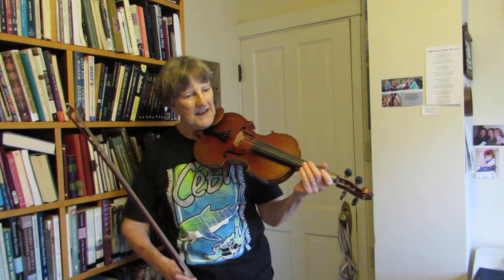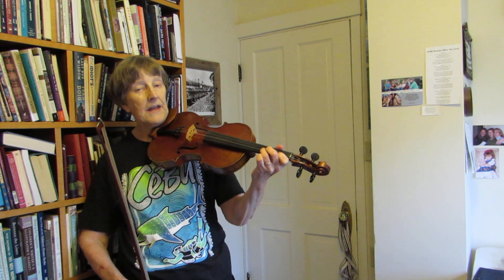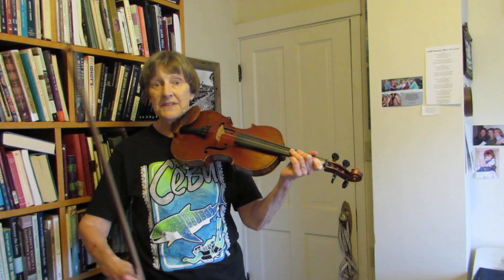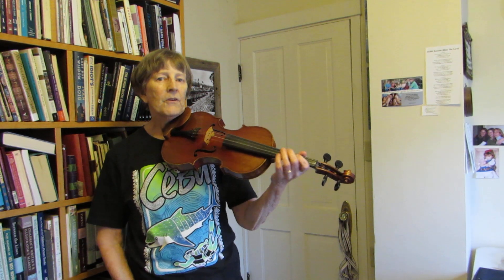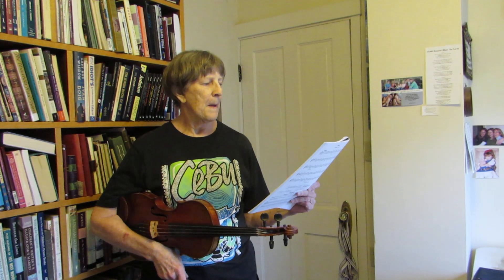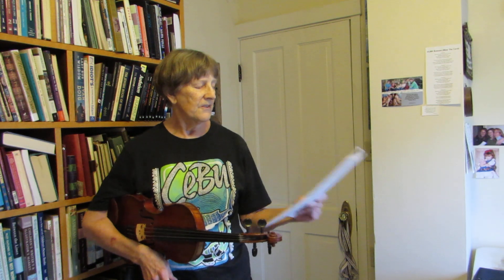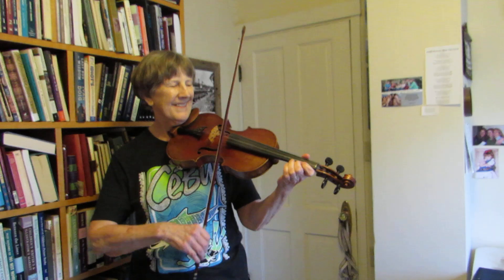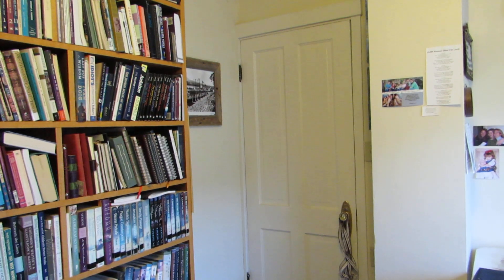Handel Bourree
Exercise 3